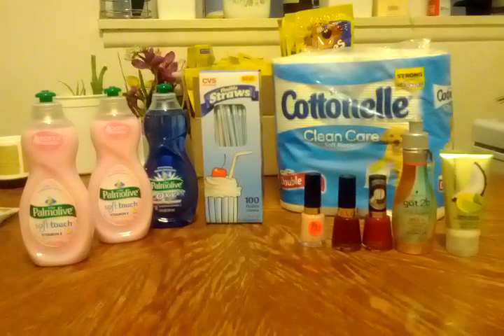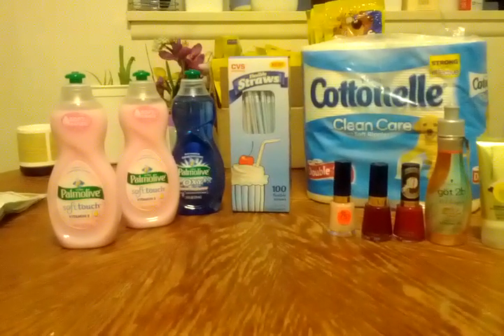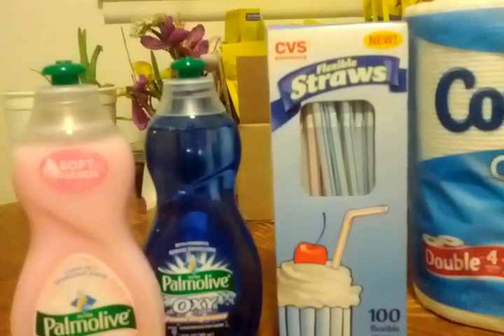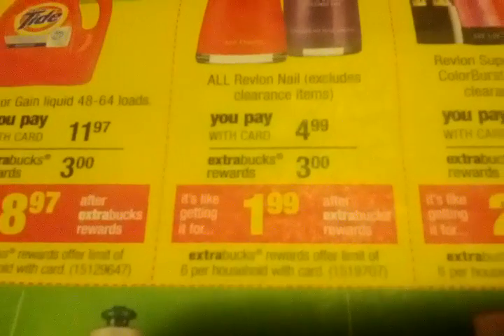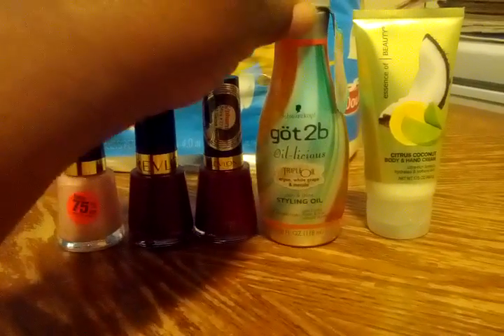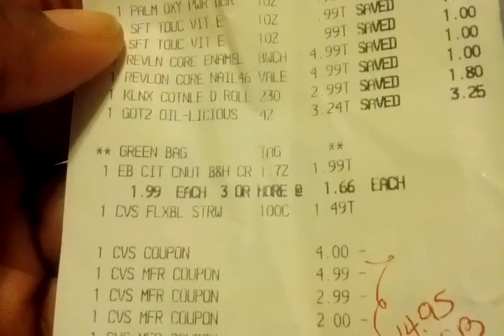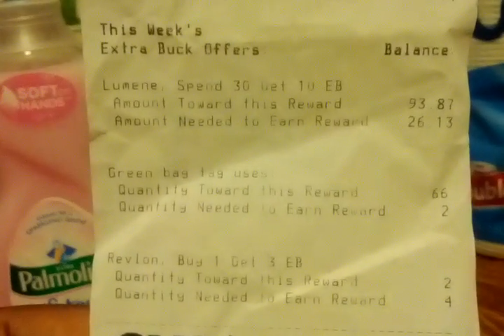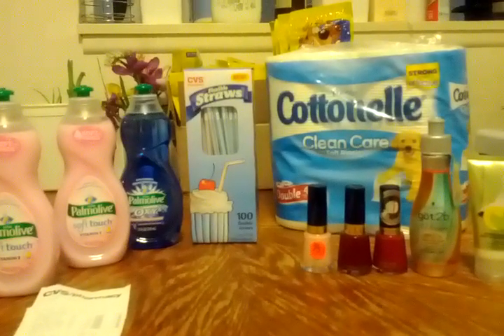CVS Haul #1 - 12.17.2012